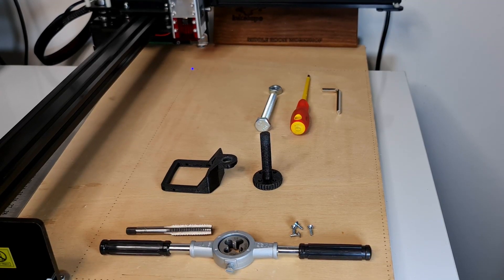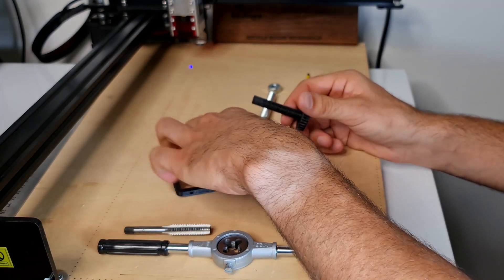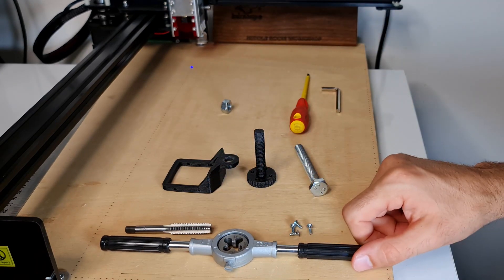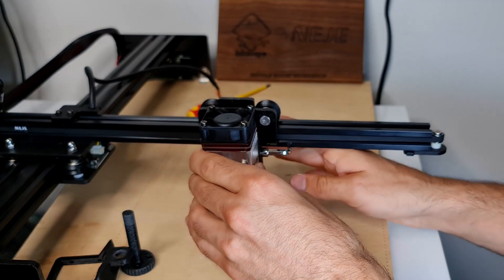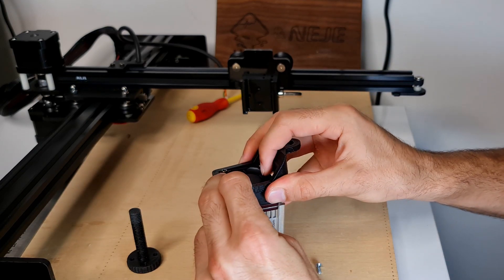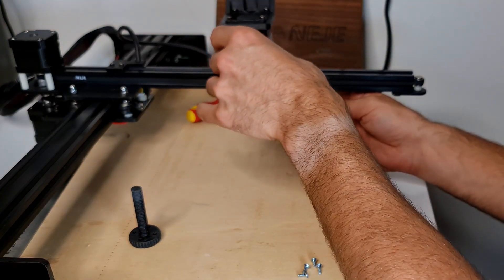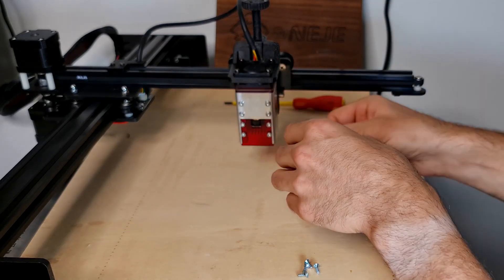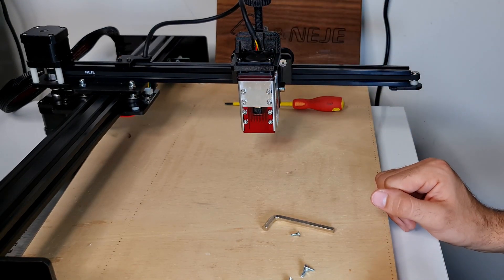How to install the Height Adjuster in your Neje Master Laser Engraving Machine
In this video, I am going to show you how to install the Height Adjuster shown in my previous video.

- The hexagonal key that came with the machine to be able to lose the clamp,
- A small flat head screwdriver
Optionally you might need:
- A Philips screwdriver and a couple of 10mm wood screws.

Atomstack
X30 33W Laser
Amazon

XTOOL
Official – All Machines